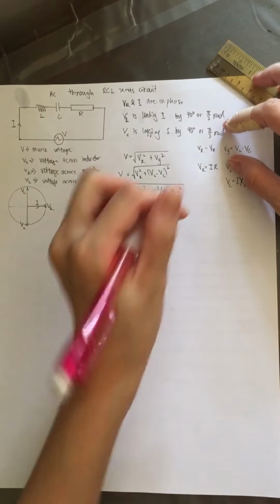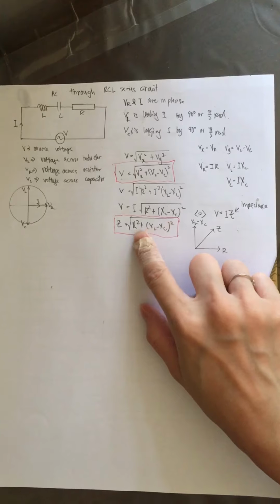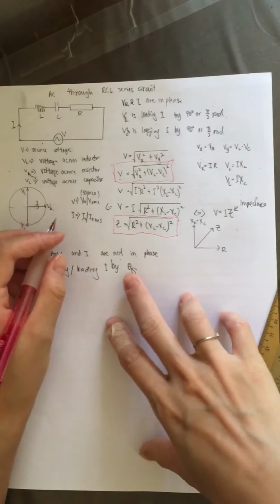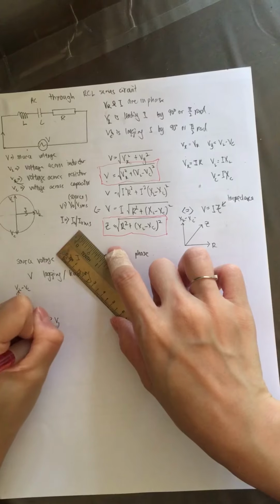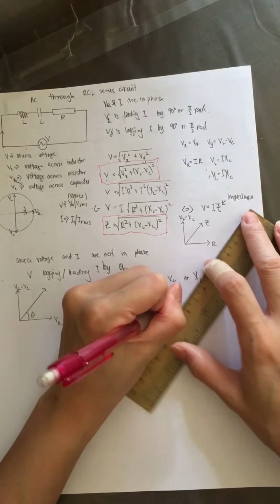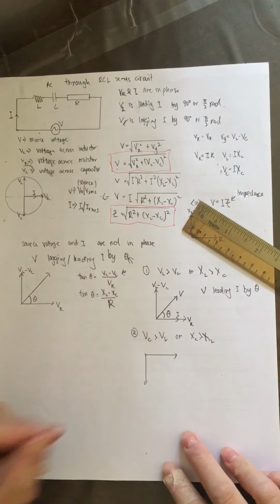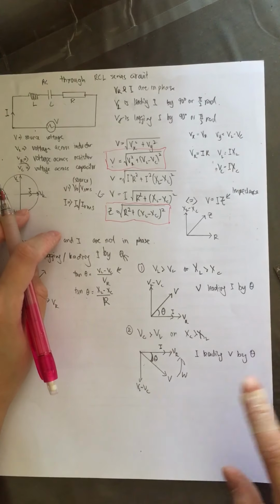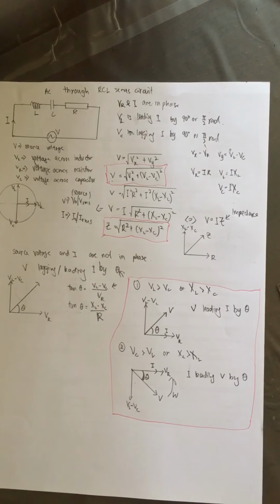Physics MCO LESSON 8 (Alternating current RCL series circuit)